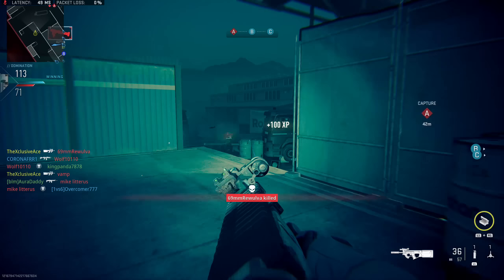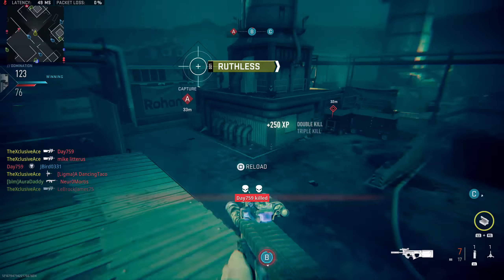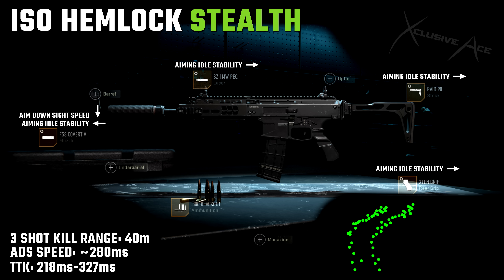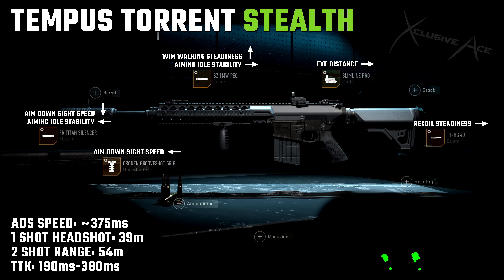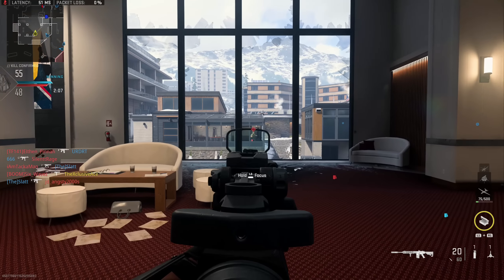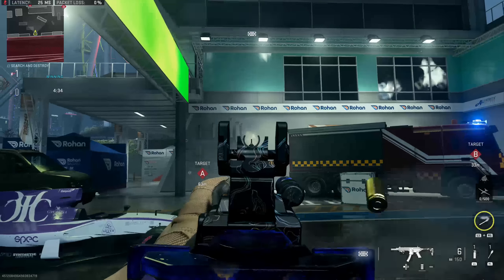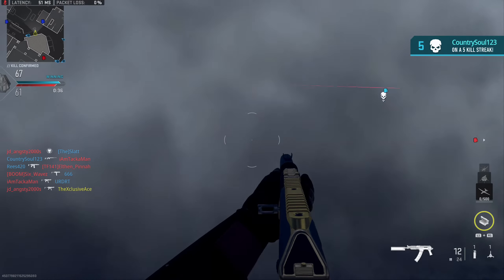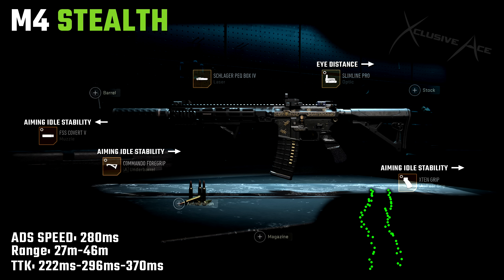The BEST Stealth Setups in MWII! | (Counter the UAV Bug!)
In Modern Warfare II, stealth play went from being almost useless to one of the most important styles of play when the UAV Bug popped up in Season 4 so I wanted to share 6 of my best stealth setups to use. What's your favorite weapon for stealth in MWII?

0:00 Intro
0:44 PDSW-528
2:09 ISO Hemlock
3:40 Tempus Torrent
5:01 BAS-P
6:15 KV Broadside
7:01 M4
8:02 Final Tips

8:57 Wrap Up